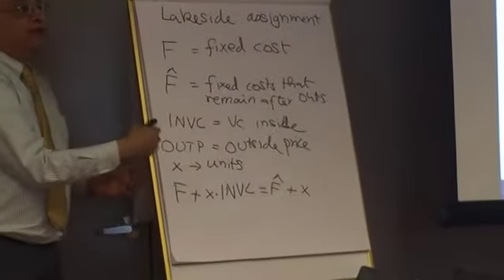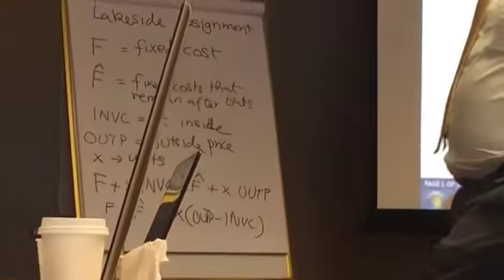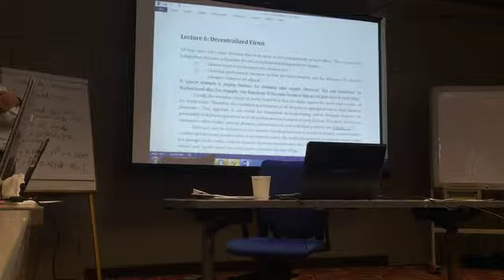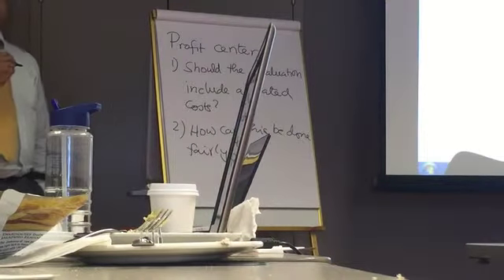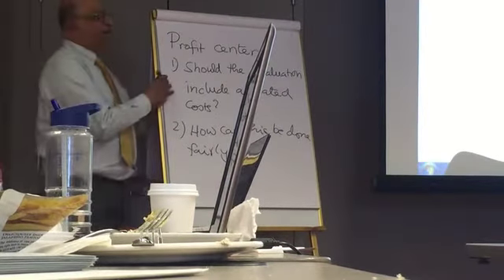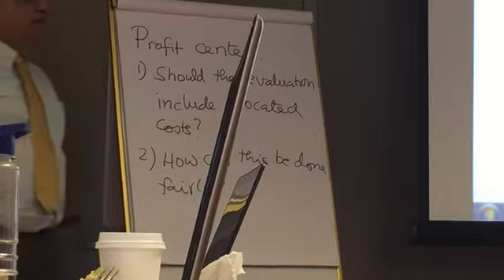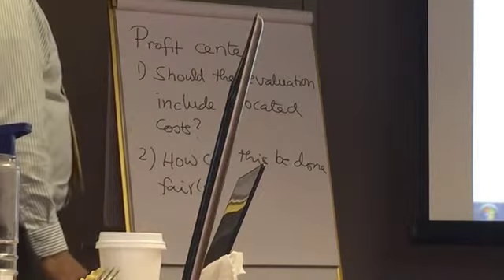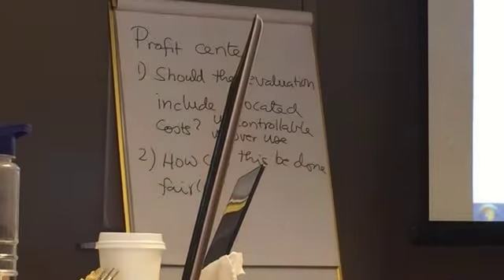PMAcc_CA_6-1